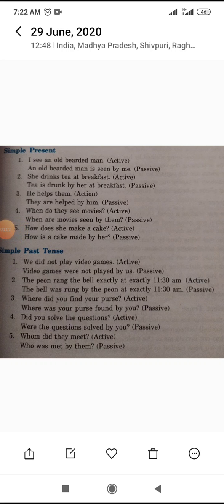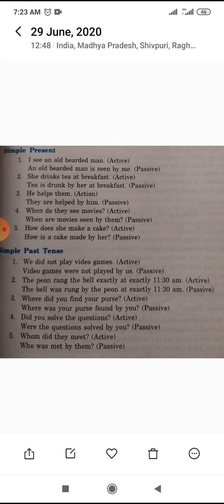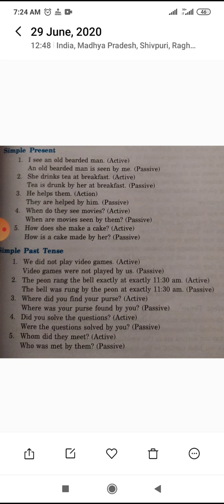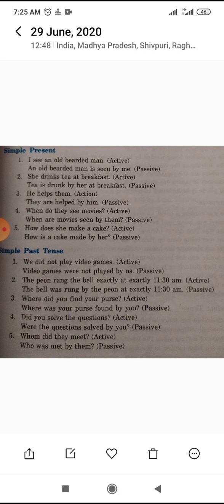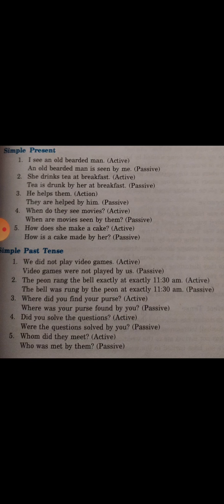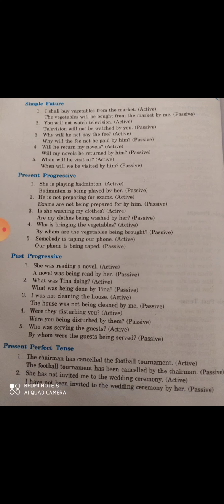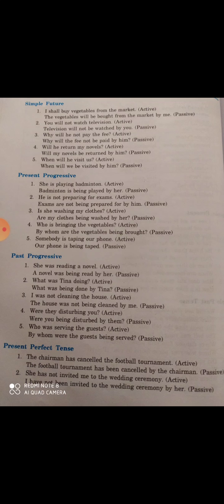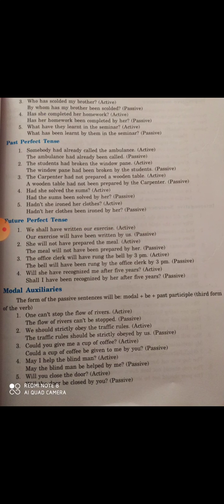Active and Passive Voice